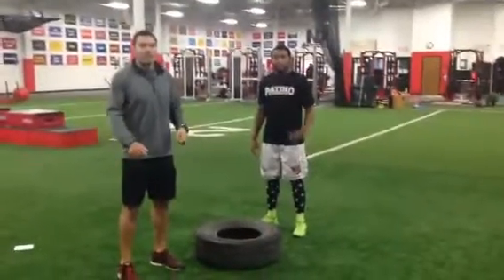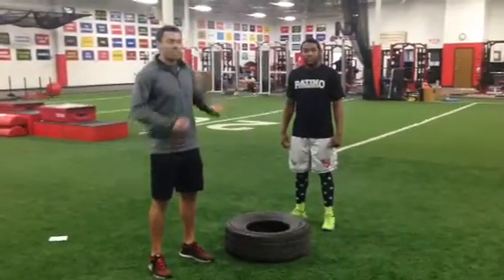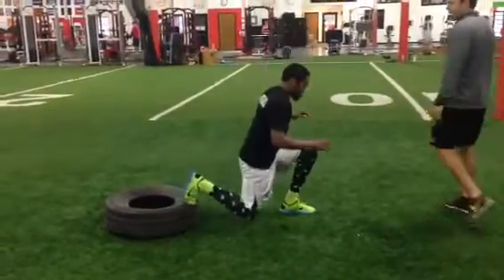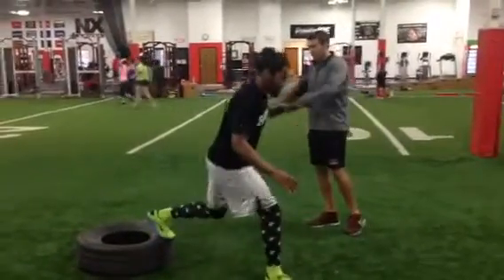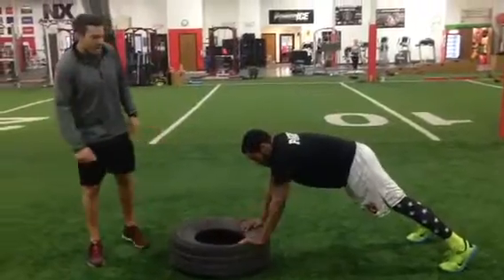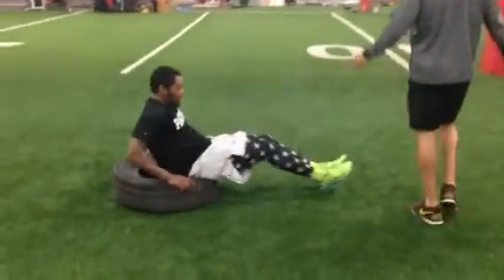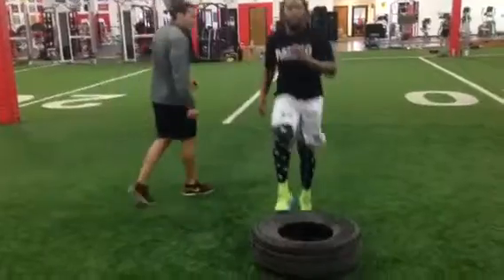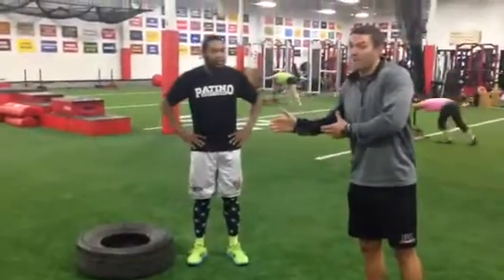Toyotire UFC fan expo Beginner edition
Mike"Biggie"Rrhodes and Matt Gifford demonstrate the challenge Come out to the UFC fan expo and complete our work out!